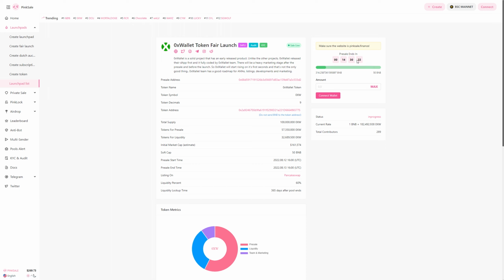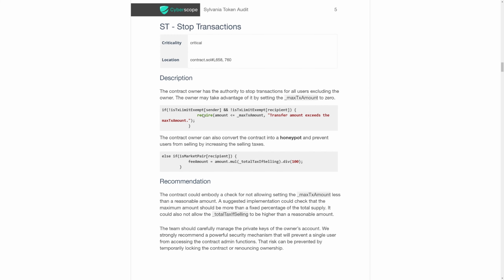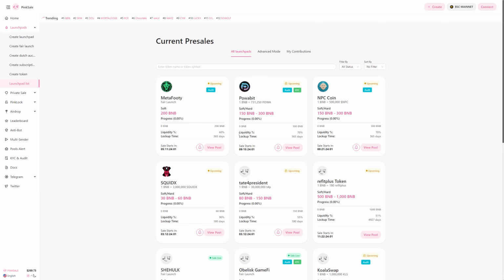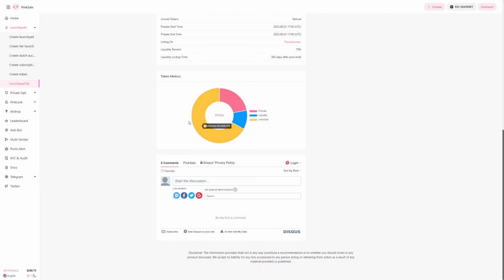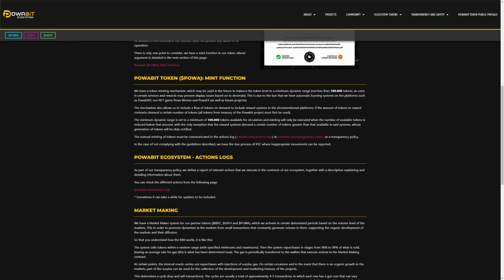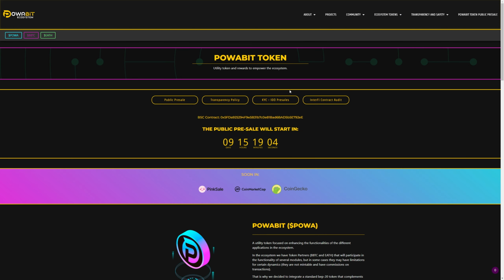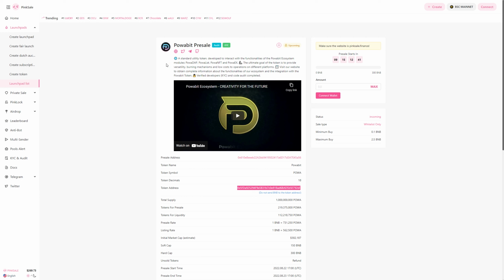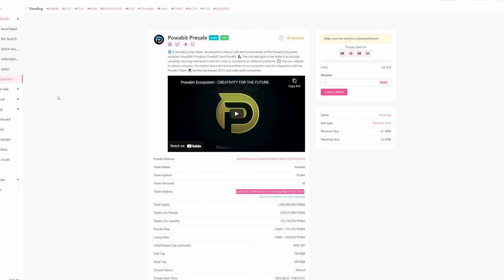How To Find Money Printers On Pinksale!!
Hey everyone! Glad to be back guys, did you miss me?!?! In this video we talk about how to do very good research to avoid bad projects and very good research to find potentially amazing projects!